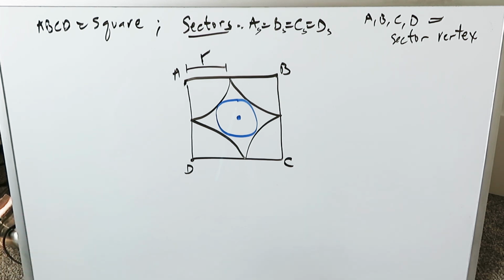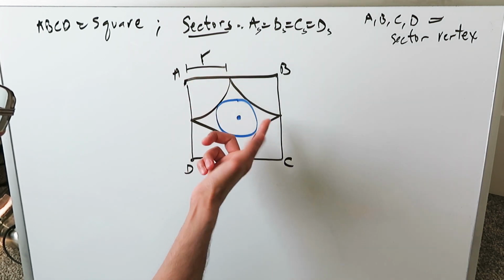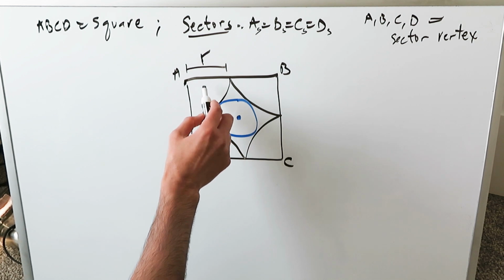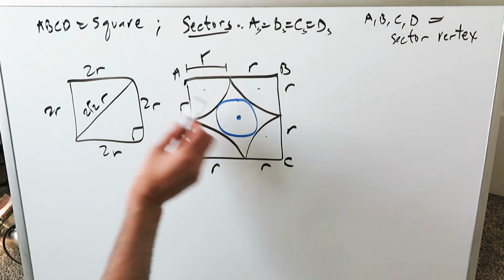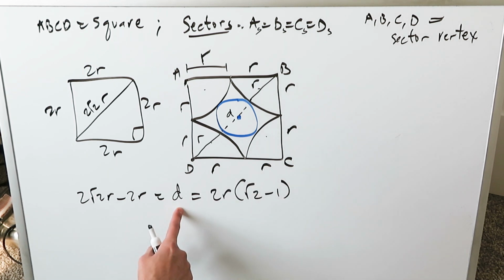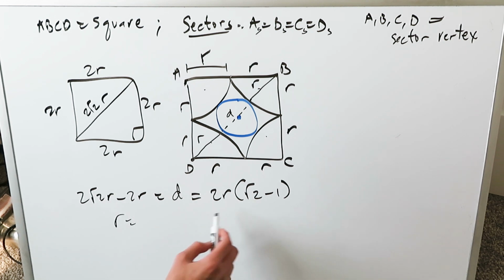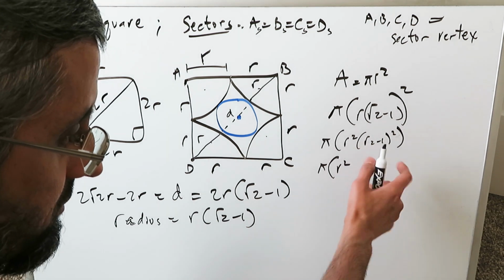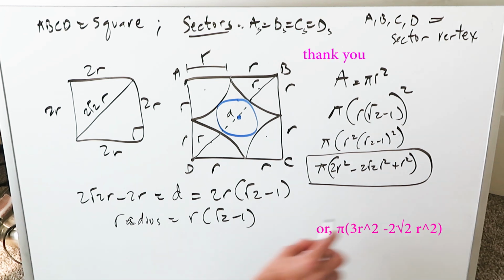Geometry Exercise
Designed to be at level of difficulty of a typical 11th or 12th grade standardized exam.